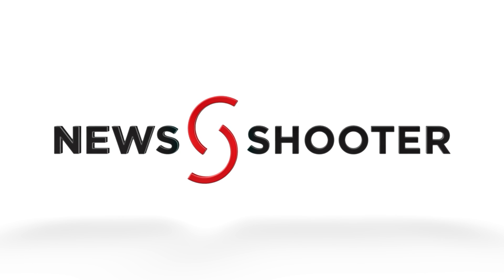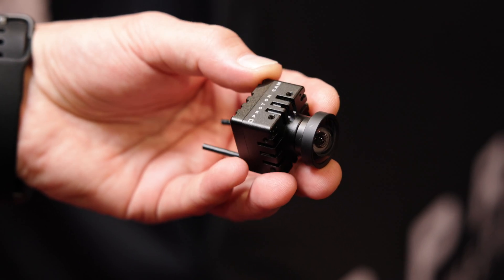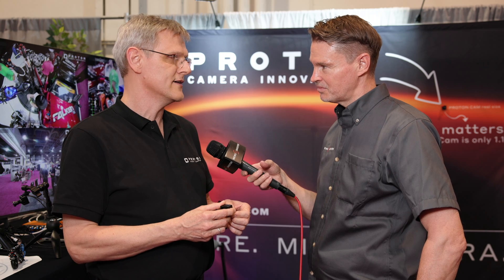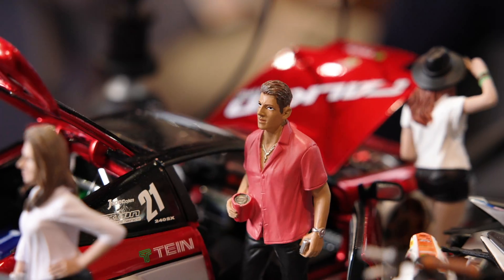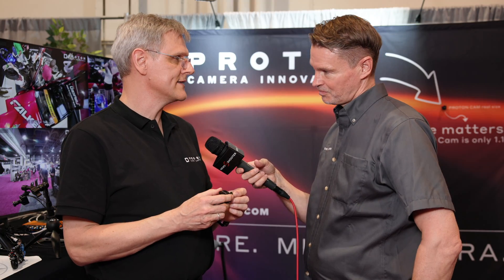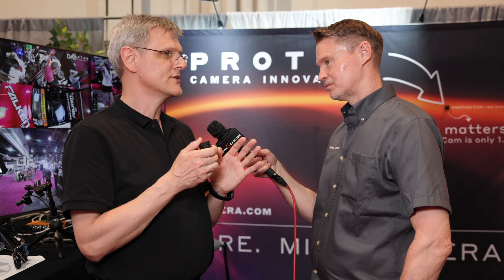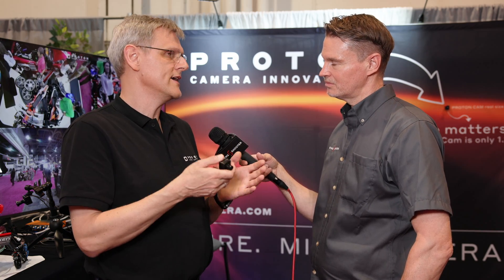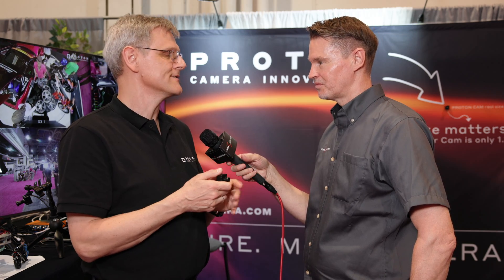PROTON CAM– first look at the world's smallest broadcast-quality camera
OTON Camera Innovations recently announced PROTON CAM, which they are claiming is the world’s smallest broadcast-quality camera. I caught up with them at NAB 2024 to find out more.